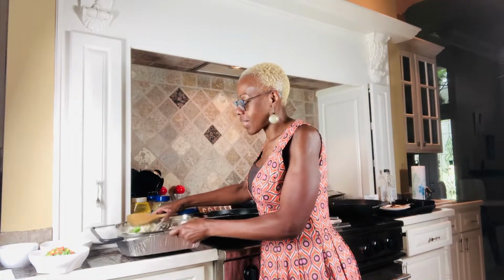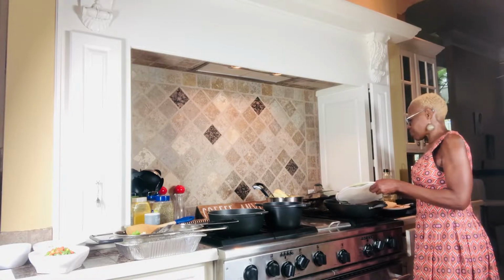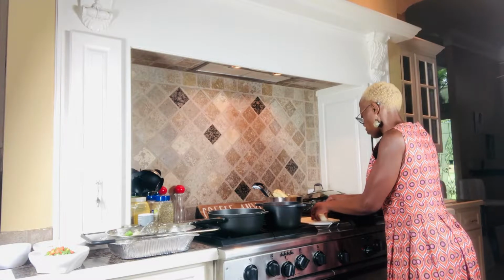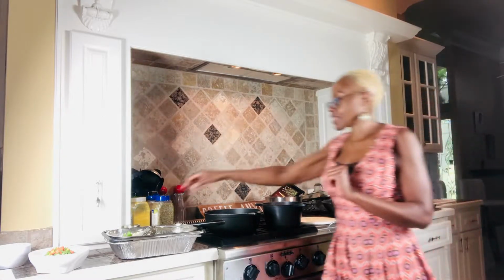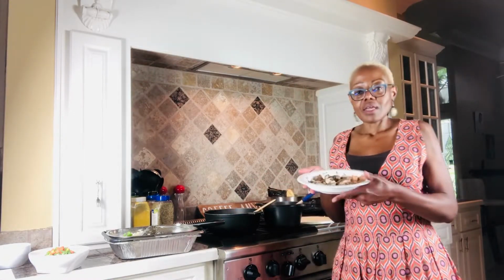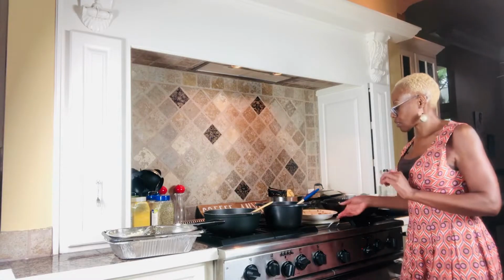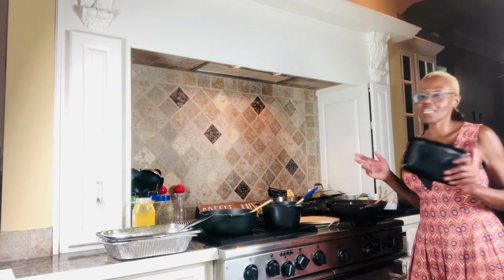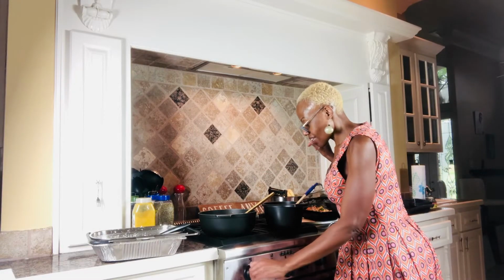May 18, 2020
How to make 5 types of cauliflower rice in less than an hour.